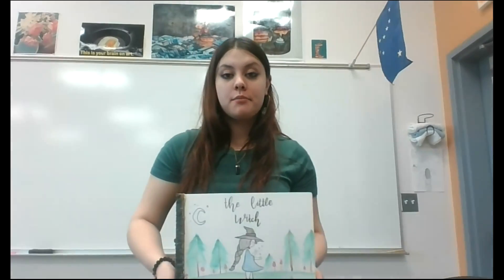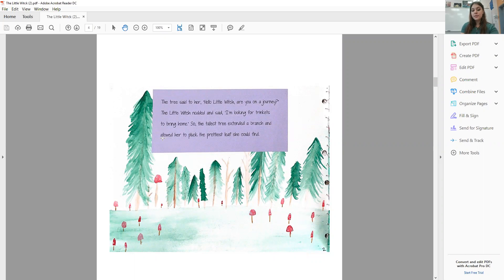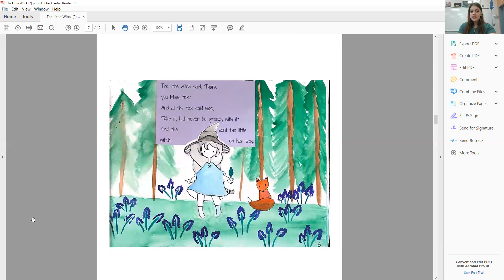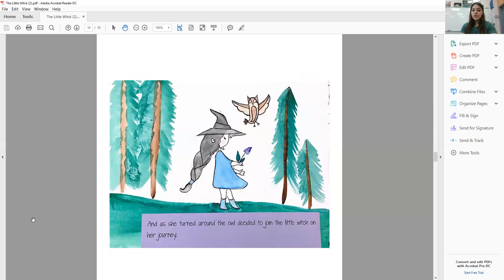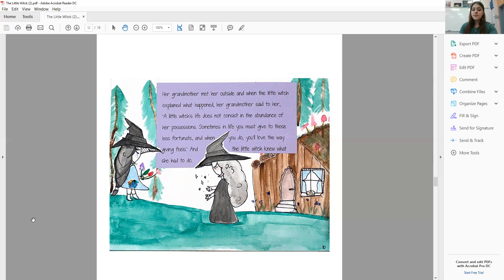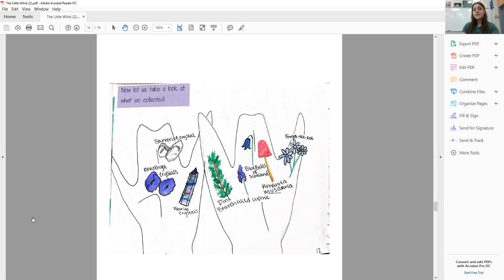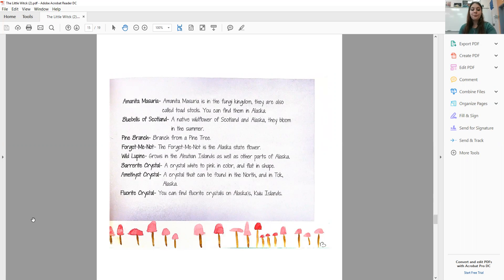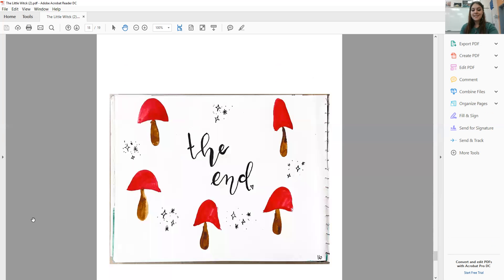Nationals- Madalyn Bannon